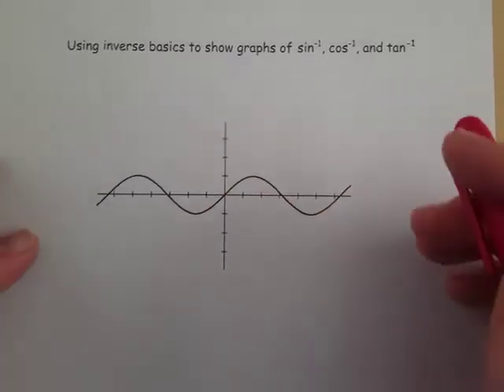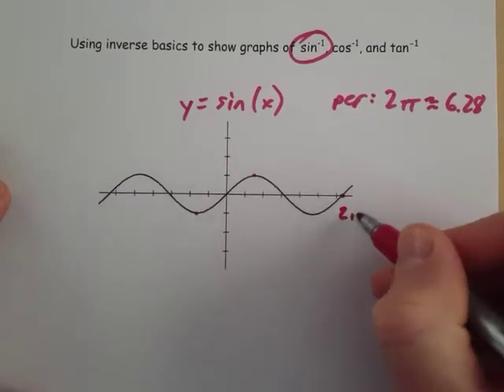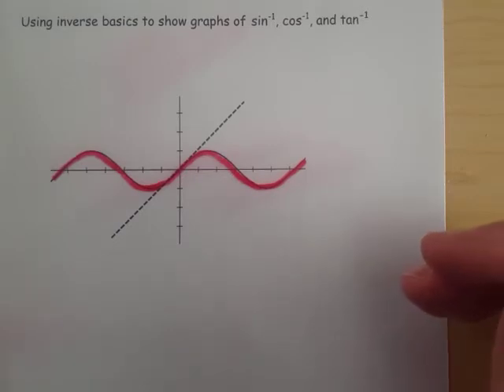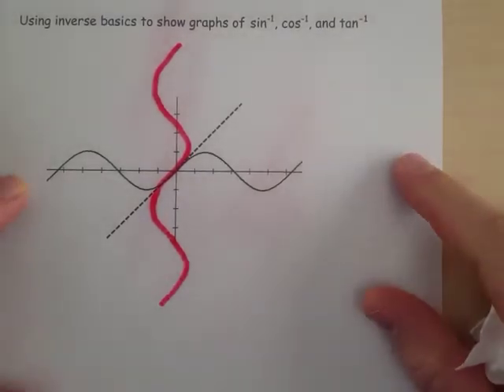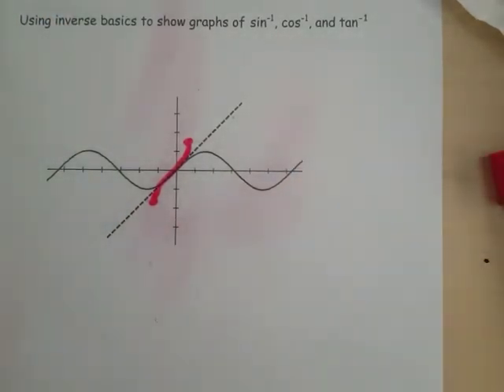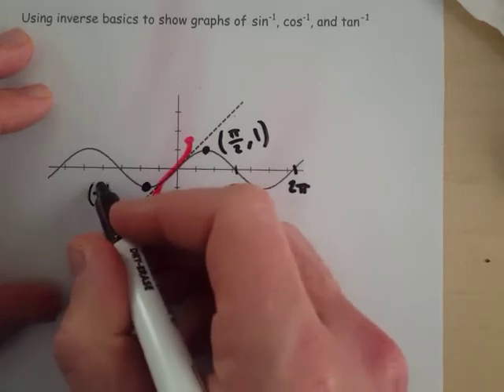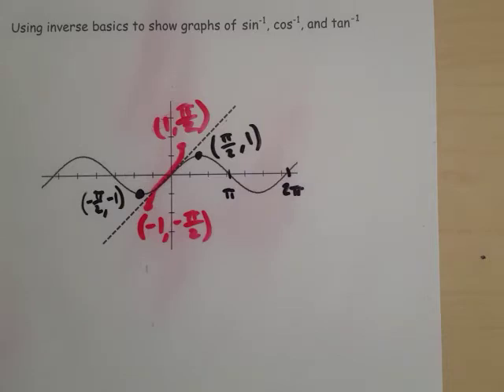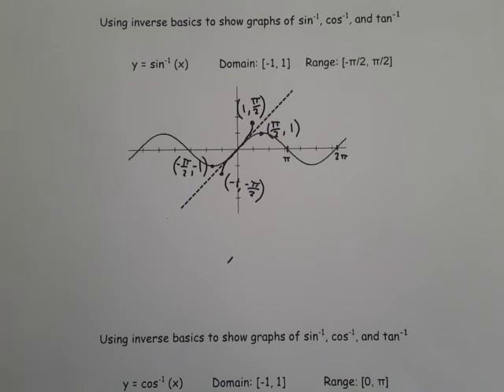4.7P1 Graph of SIN Inverse